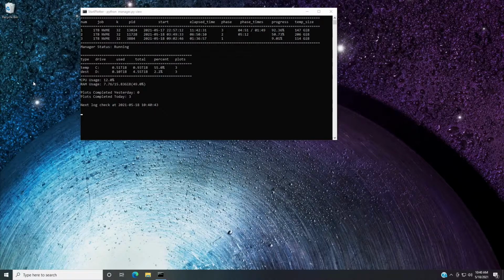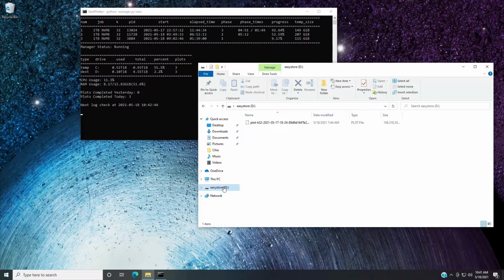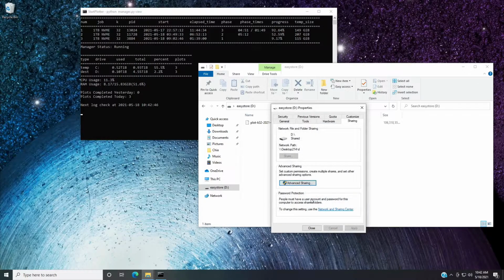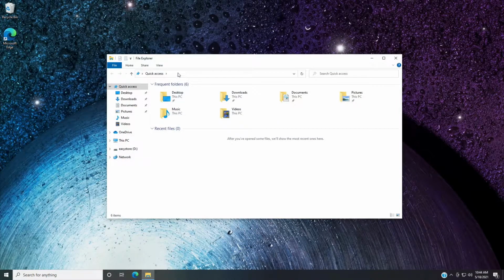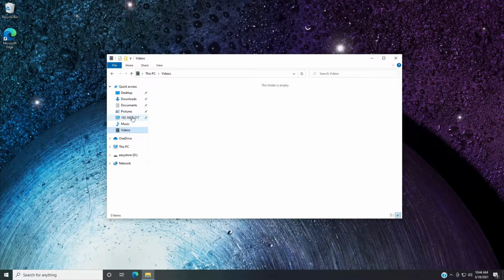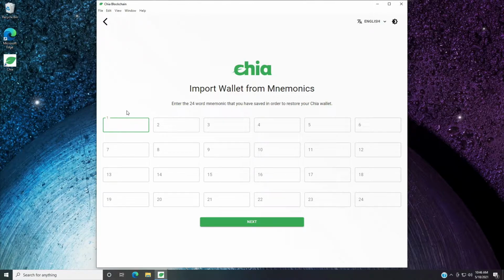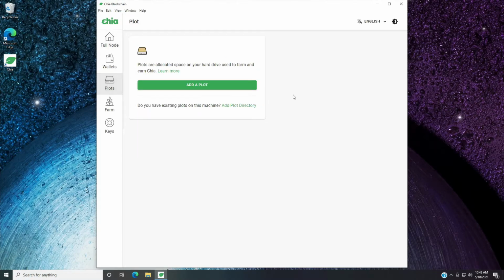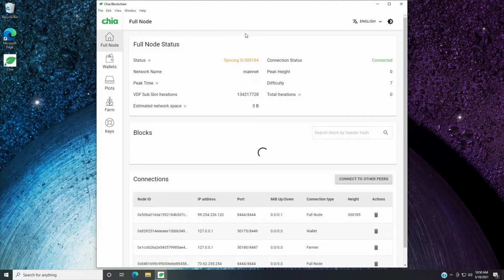Chia Plotter Tutorial - Part 8 - Chia Multiple Devices Using NAS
Chia Plotter Tutorial

Use NAS to access plots on another machine in order to farm plots on multiple machines together.

This also solves the issue of not being able to see the full number of plots on your network through the GUI.